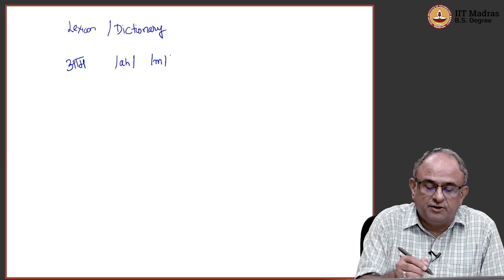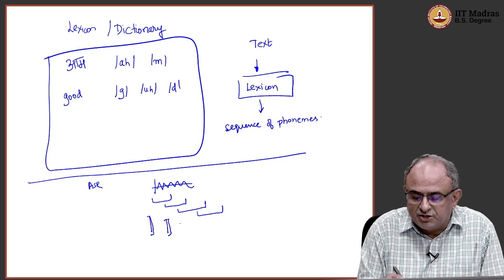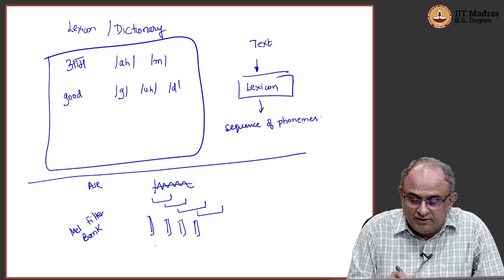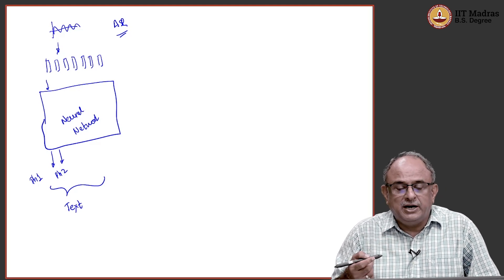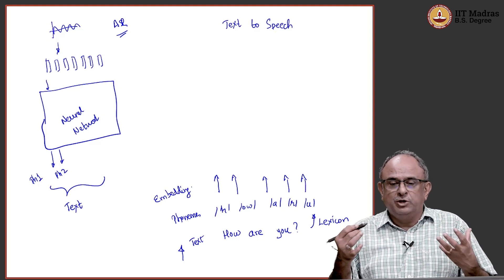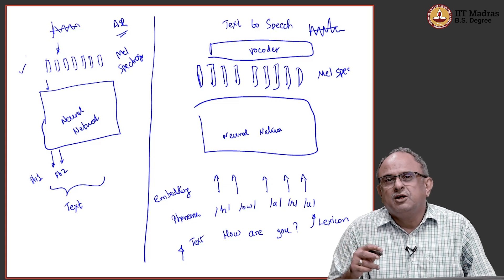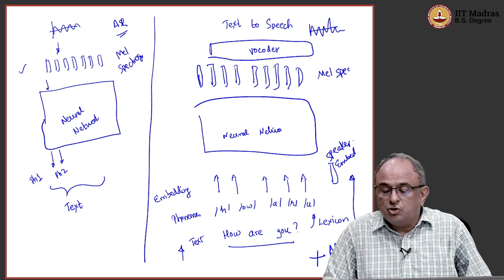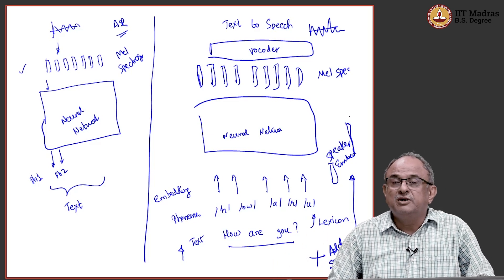Phoneme to text